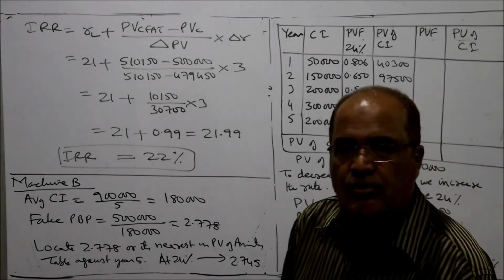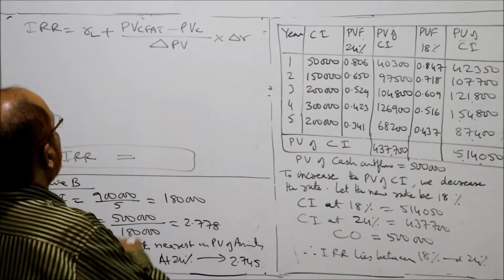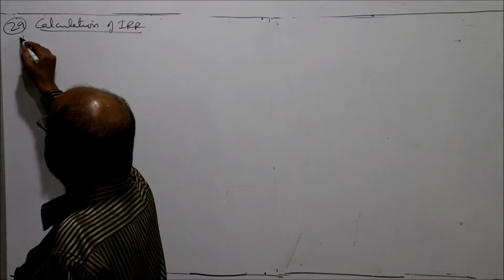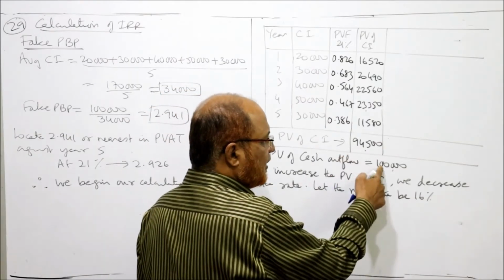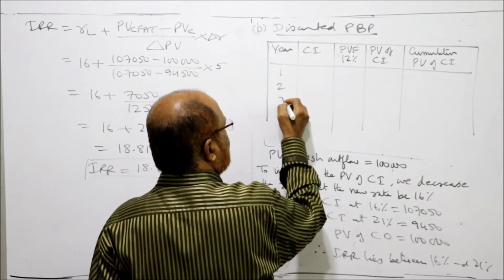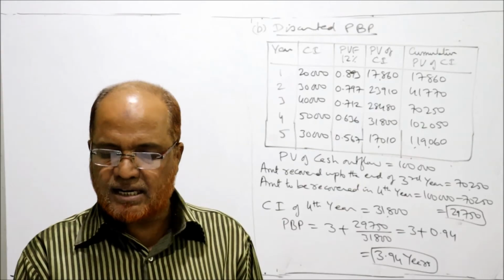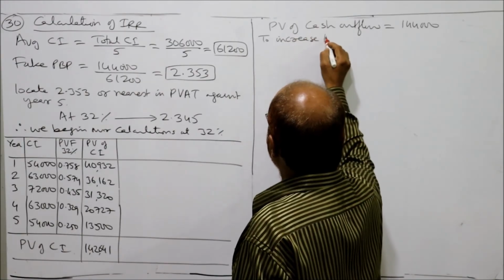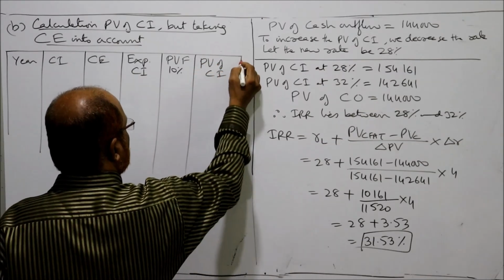Financial Management I Capital Budgeting I Problems and Solutions I Part 11 I Hasham Ali Khan I